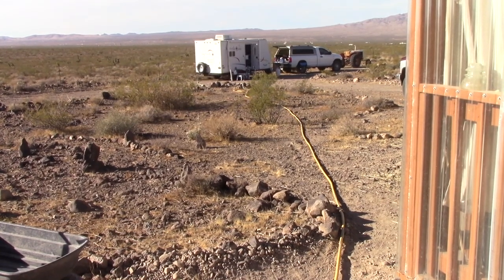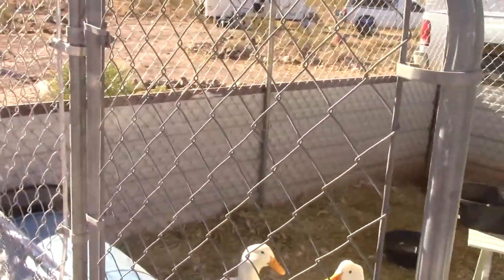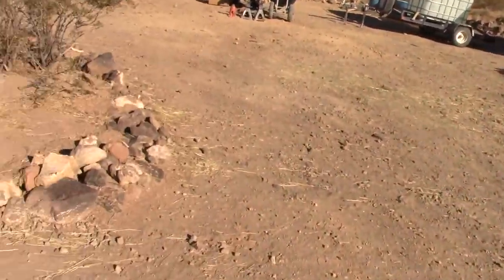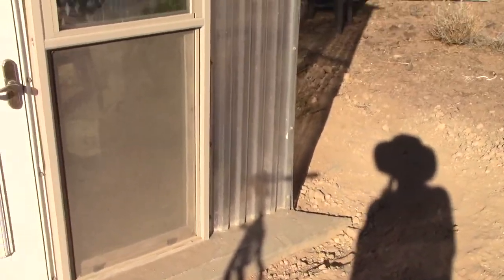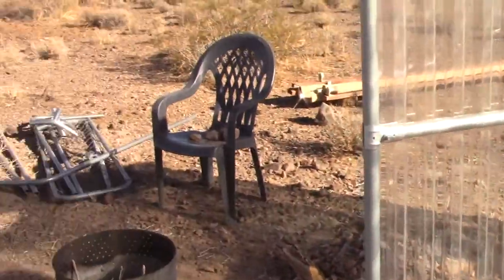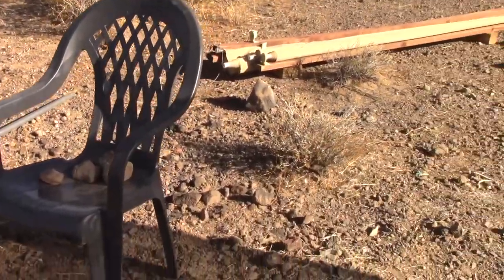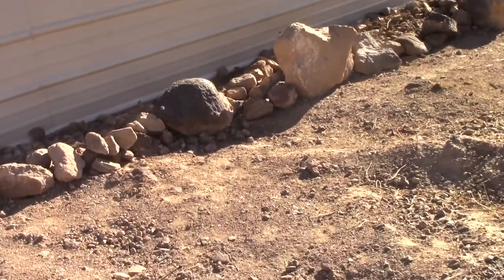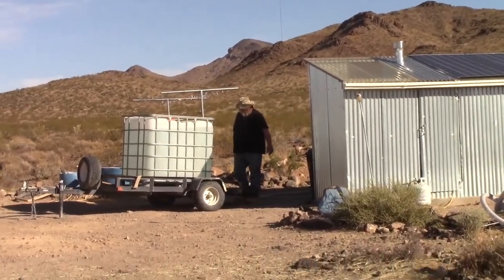Company in the Driveway, the Greenhouse, Baby Ducks and Kittens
I'm a little behind today, a little off kilter and it shows! But none the less, a quick update. I've a had a few technical issues this past week or so also. Cameras, computers, etc. and so on!

I hope you are at least distracted from the world of crazy for these few minutes and even more? I pray you are blessed.

Shalom,
Betty
To all of my subscribers who have made this beautiful life possible through your thoughtful and generous gifts!

Mailing address:
16021 N.Pierce Ferry Rd.

“DuDa” by Gran Torino